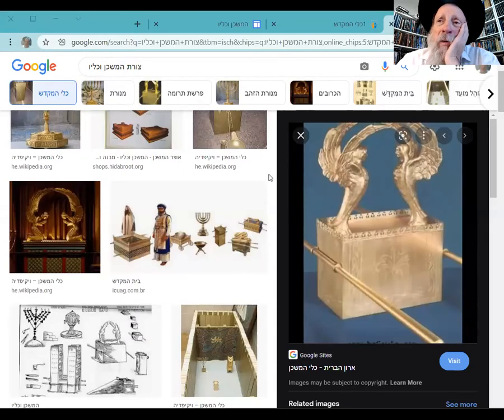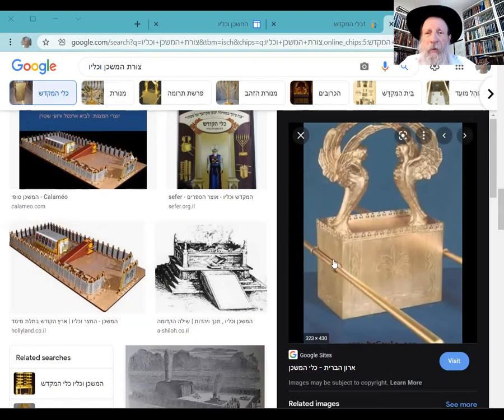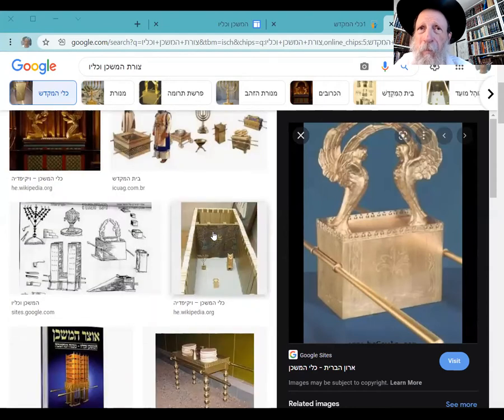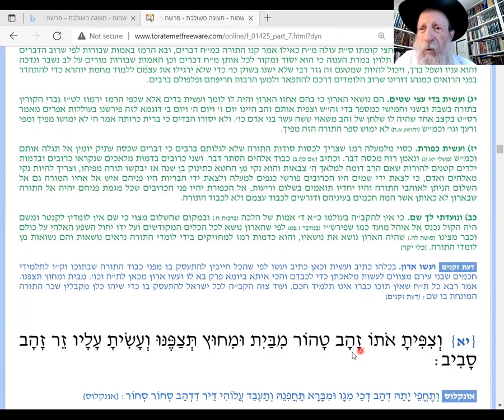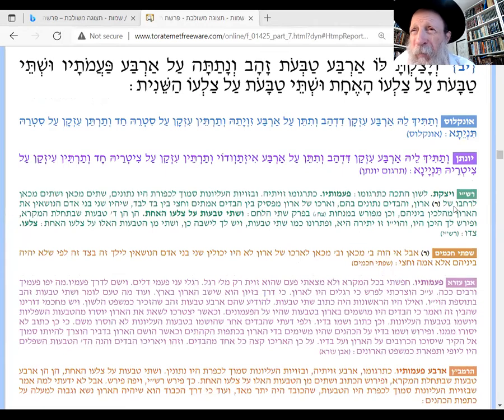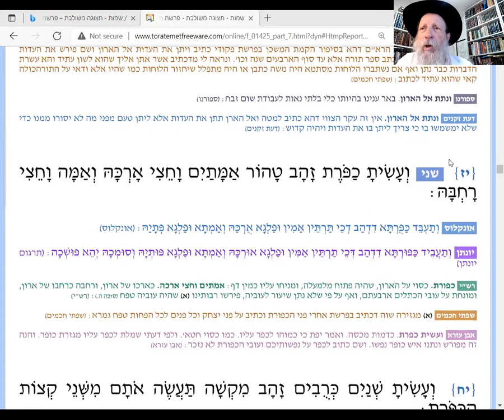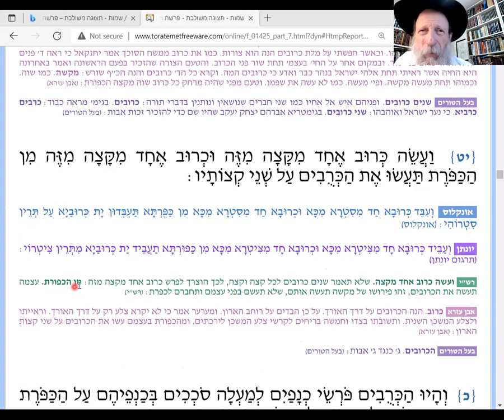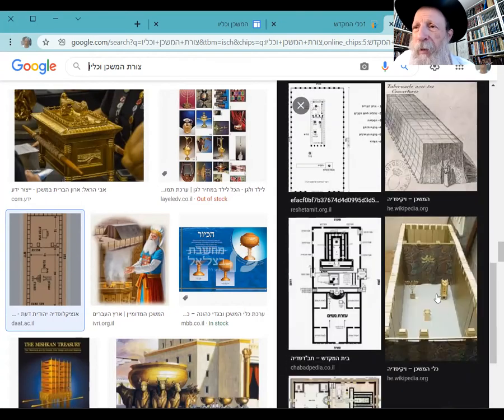Ex. 25:10-21. The Aron, Kaporet and Kruvim (Ark, Cover and Statues)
Chumash with Commentary (and pictures) Rashi, OrHaChaim, BalHaturim and more